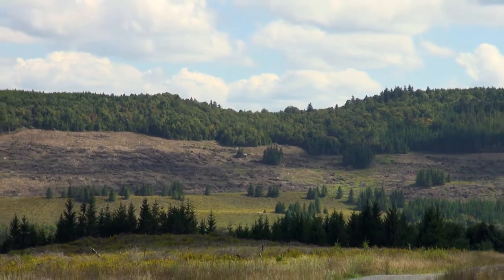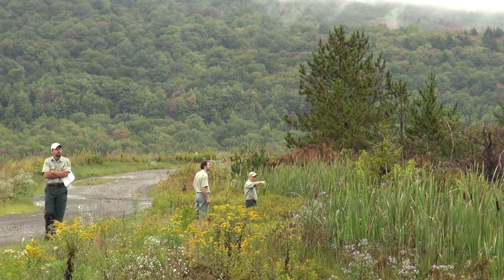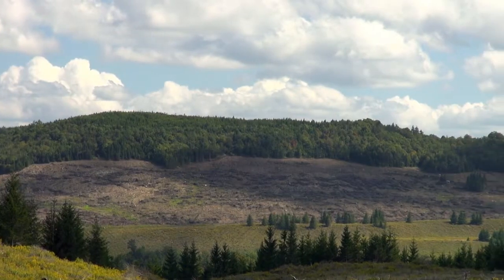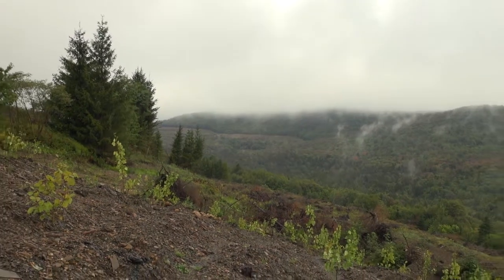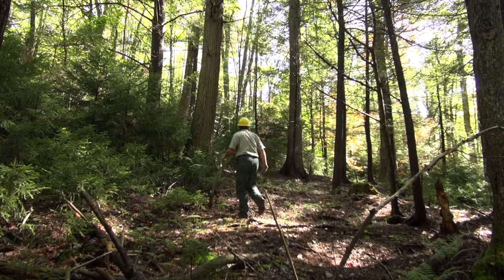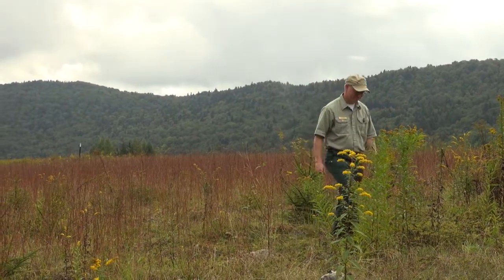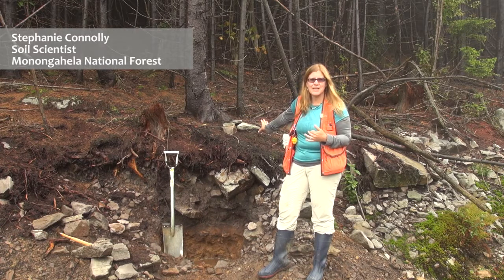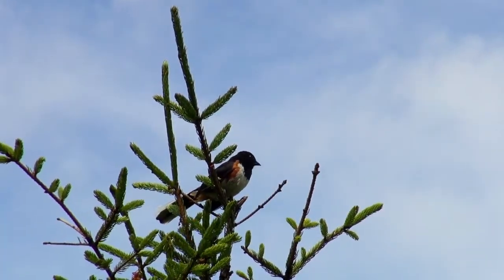Climate Informed Restoration in the Appalachians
The Lambert Run strip coal mine lands were mined in the 1970s-1980s. After the required reclamation actions, the area was dominated by heavily compacted soil and non-native plants. More than thirty years later, native species are still unable to establish and grow in these legacy mine sites, leaving them stuck in a condition known as "arrested succession". In response, the Monongahela National Forest is working to improve soil health, establish and restore native plant species, provide wildlife habitat, and make sure the area is ecologically functioning.

In addition to helping the Lambert area recover from past disturbance, land managers are thinking about how the ecosystem will respond to future climate changes. Staff from the Monongahela National Forest used the Forest Adaptation Resources Workbook  to describe how planned management actions enhance long-term resilience to climate change, and to identify new adaptation tactics.